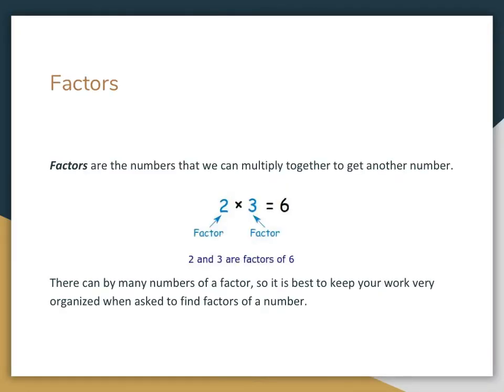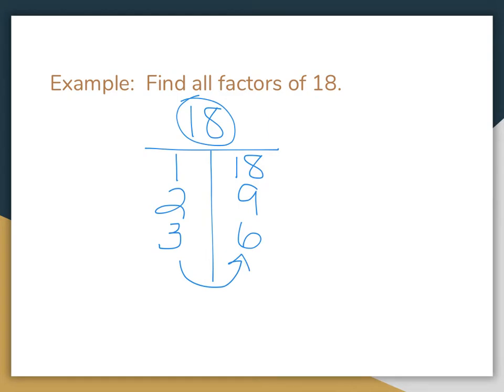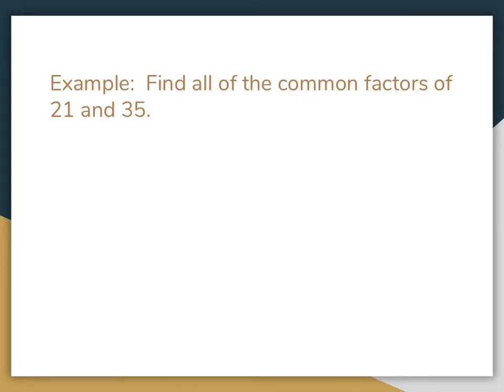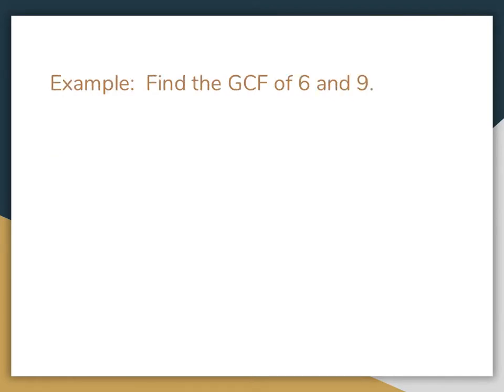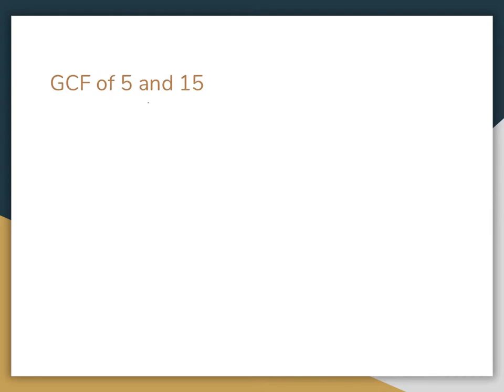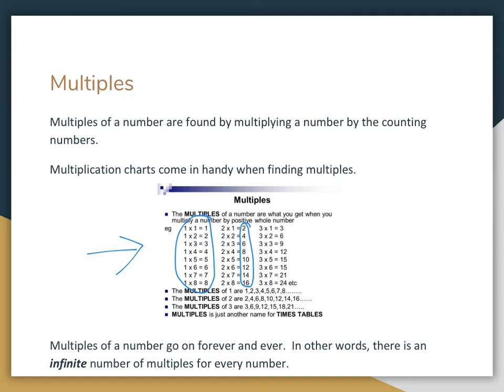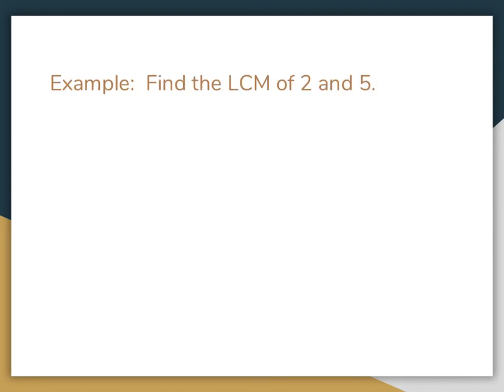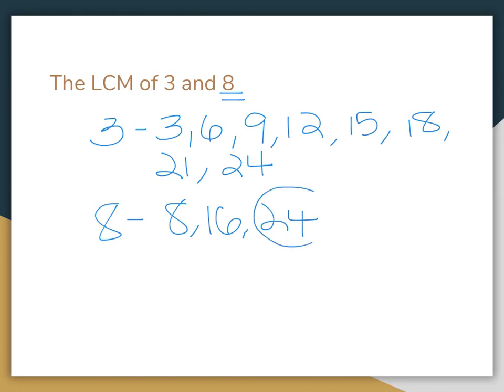Factors and multiples